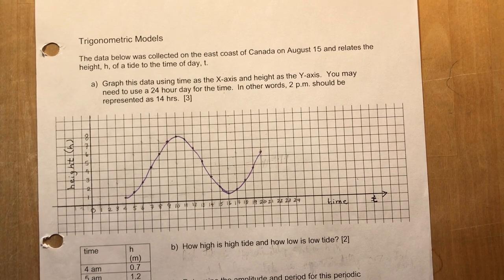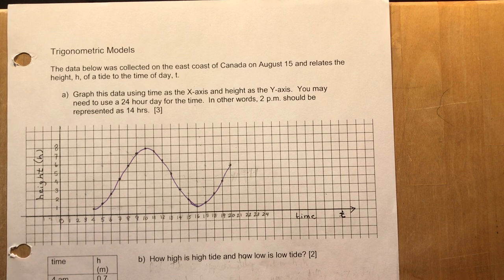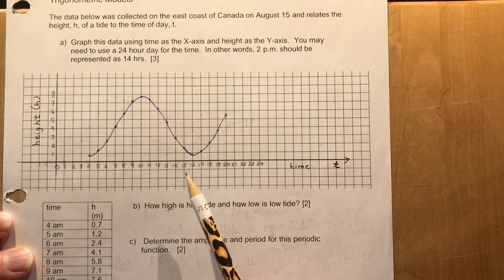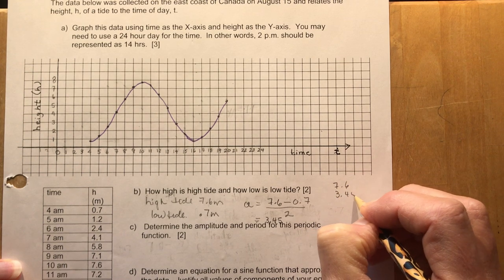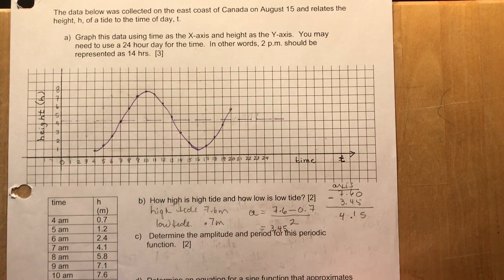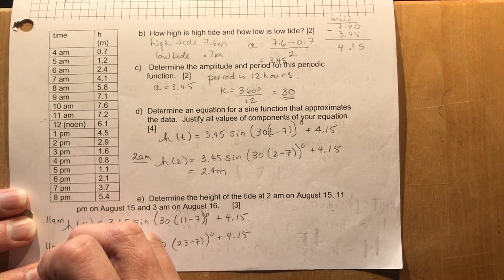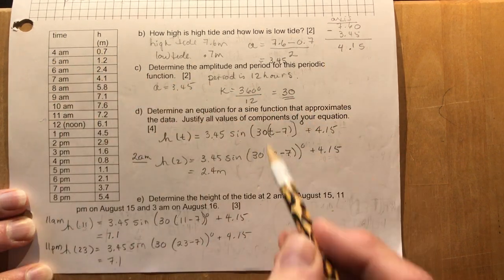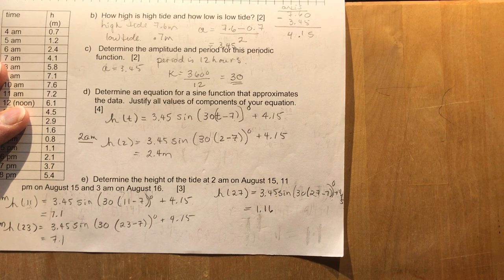Functions 6.7 Trigonometric models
In this lesson I will complete an assignment which requires you to find the equation of the function and determine various points on the extrapolated graph.